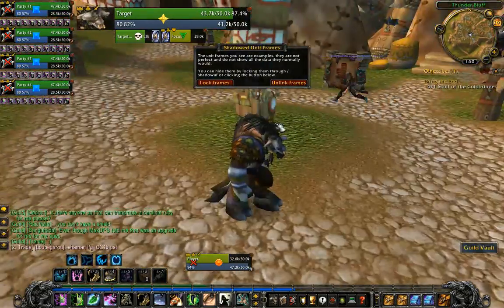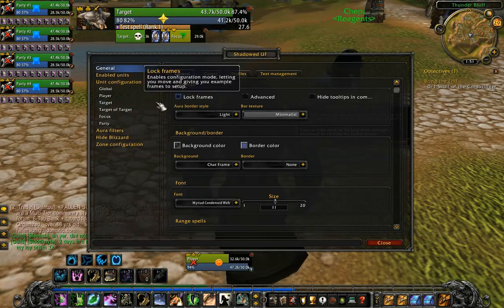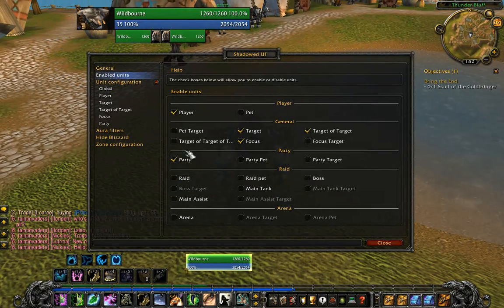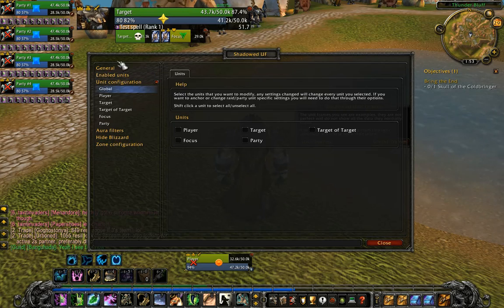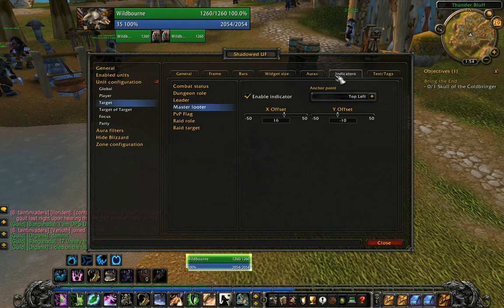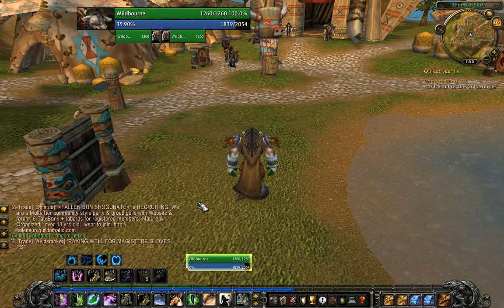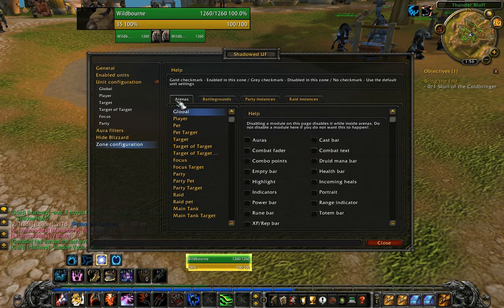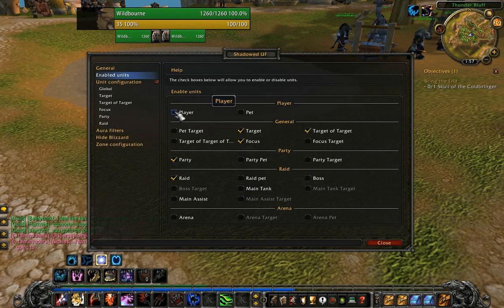Interface Expose Episode 1: Shadowed Unit Frames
Shadowed Unit Frames is an amazing unit frame addon. It is highly configurable and lightweight. You can make it appear however you like and give you only the information you are interested in. I highly recommend it.